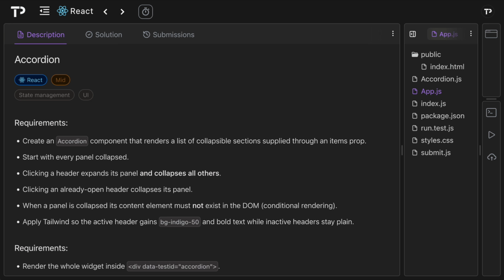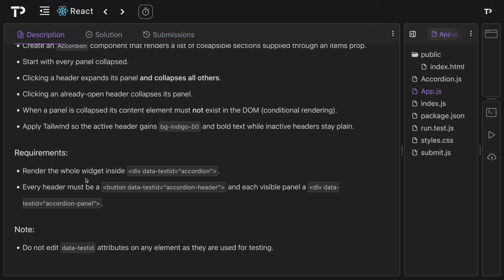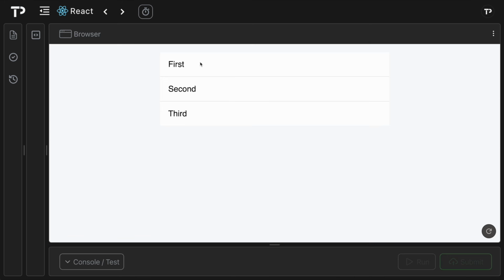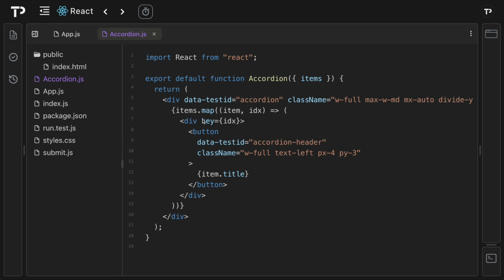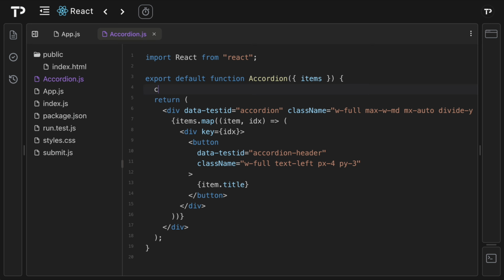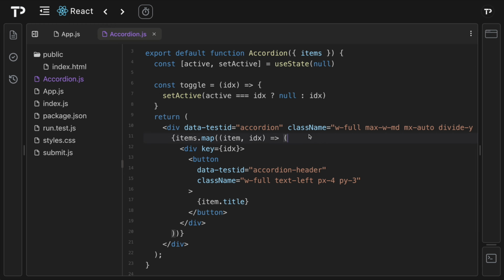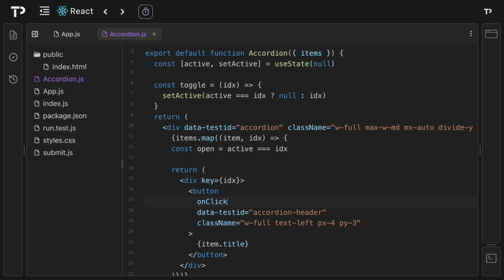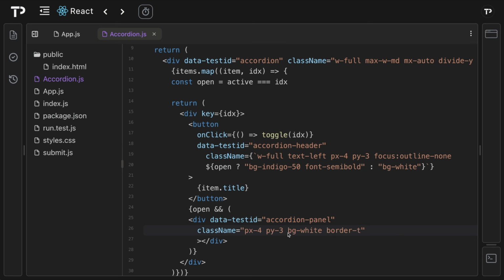Accordion - React Coding Interview Question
This is a coding solution to the Accordion React technical interview question.

⏰ Time Stamps ⏰
0:00 Problem Overview
1:33 Solution Code Walkthrough
4:30 Testing